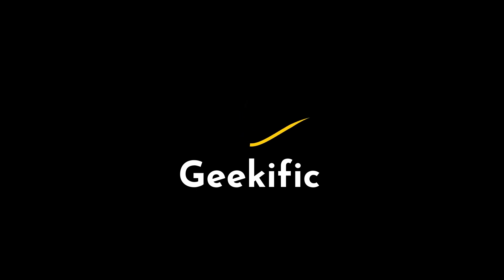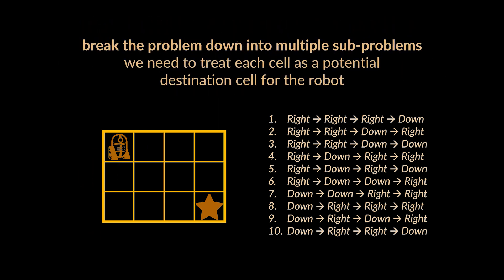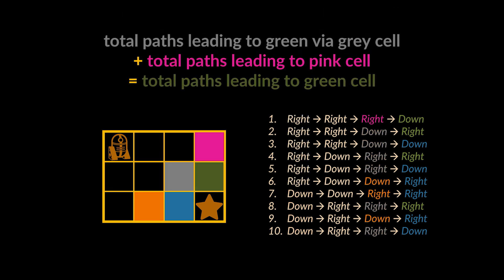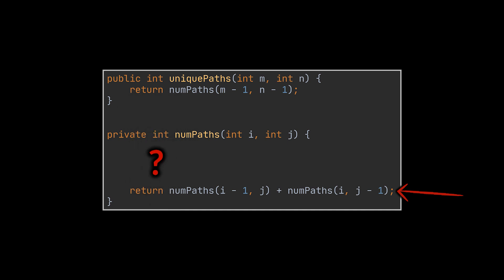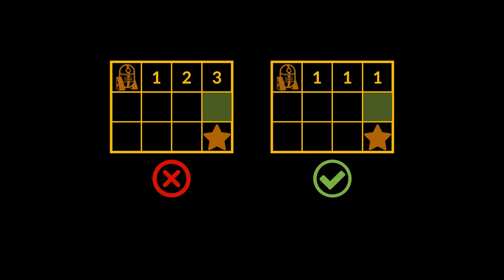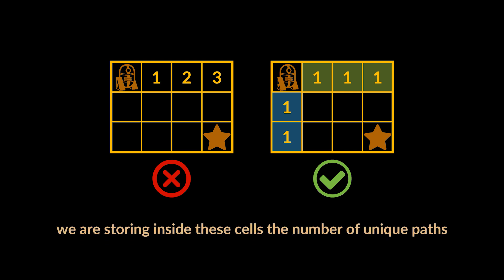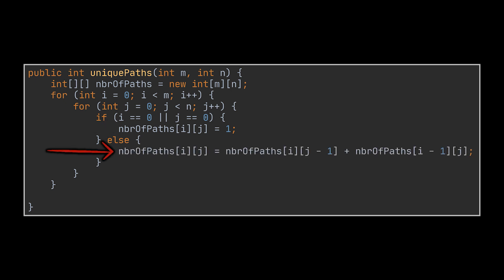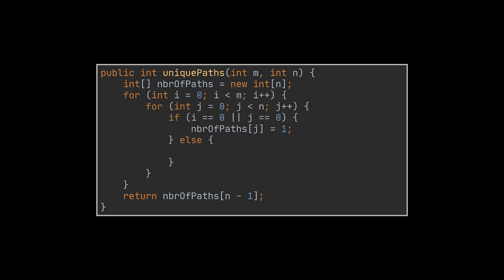Unique Paths | from Recursion to Dynamic Programming | LeetCode | Geekific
In this video we solve the Unique Paths LeetCode problem. To do that we will start with the intuitive recursive approach and attempt to evolve to the dynamic programming approach. This problem helps in mastering dynamic programming and grid traversal, both critical for optimizing algorithms and problem-solving in technical interviews. It also enhances the understanding of combinatorial mathematics and efficient memory usage.

Timestamps:
00:00 Introduction
00:09 Problem Definition
01:30 Recursive Solution
03:06 Dynamic Programming Solution
04:45 Thanks for Watching!